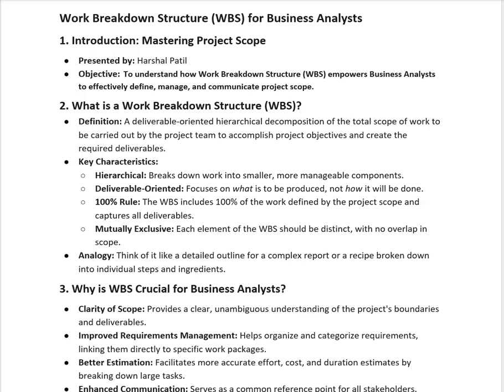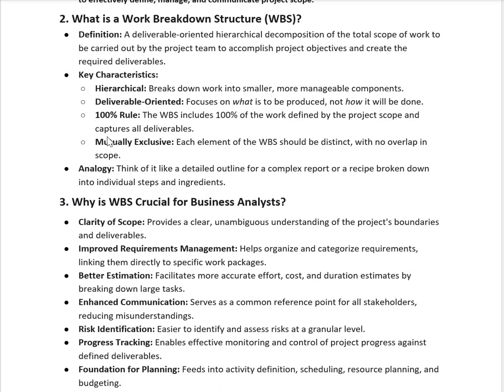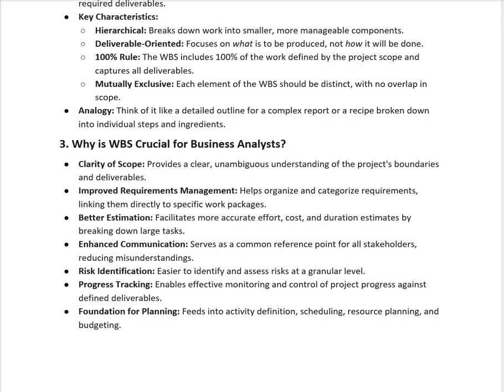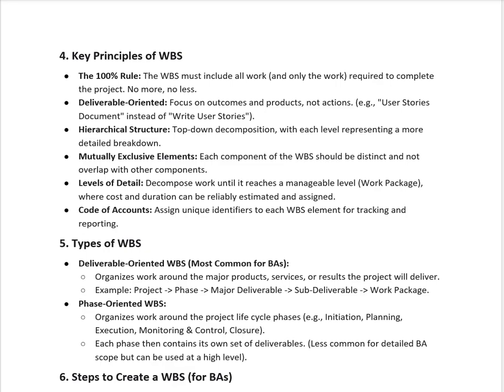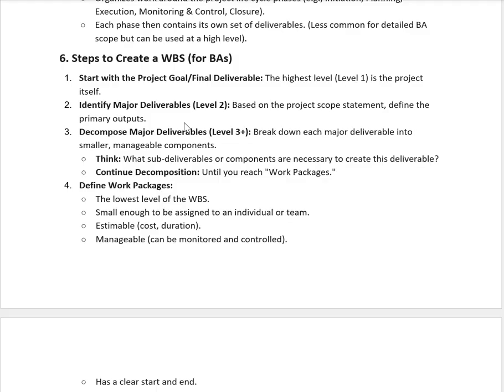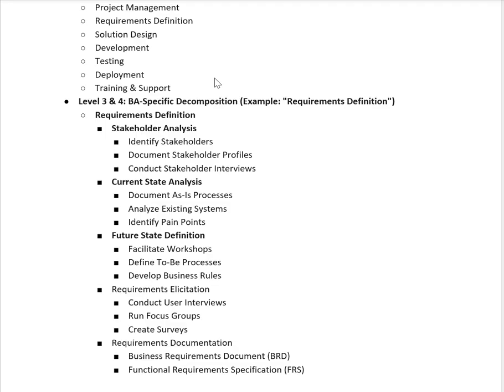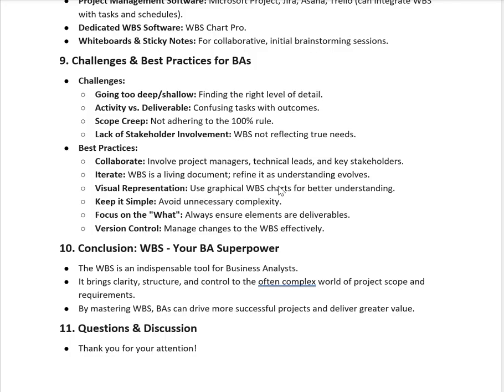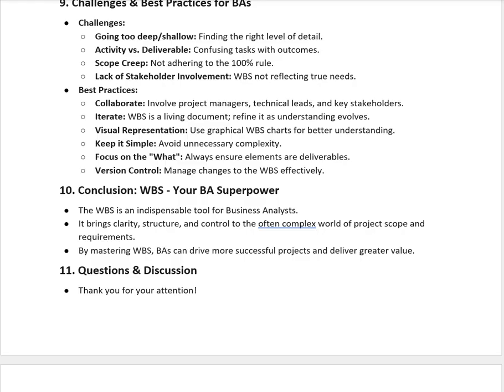Work Breakdown Structure (WBS) for Business Analysts: Master Project Scope & Requirements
Are you a Business Analyst looking to master project scope and requirements management? This video dives deep into the Work Breakdown Structure (WBS), an essential tool for every BA.

In this comprehensive guide, we'll explore:

What is a WBS? Understand its definition, hierarchical nature, deliverable-oriented focus, and the crucial 100% Rule.

Why is WBS crucial for BAs? Discover how it brings clarity to scope, improves requirements management, enhances communication, and forms the foundation for effective project planning.

Key Principles: Learn about the 100% Rule, deliverable-orientation, hierarchical structure, mutually exclusive elements, and defining work packages.

Types of WBS: Get insights into deliverable-oriented and phase-oriented WBS.

Steps to Create a WBS: Follow a practical, step-by-step approach to building a robust WBS, from identifying major deliverables to defining work packages.

BA-Specific WBS Examples: See detailed examples of how to decompose "Requirements Definition" into practical work packages like:

Requirements Elicitation: Techniques such as conducting user interviews, running focus groups, and creating surveys.

Requirements Documentation: Understanding key deliverables like Business Requirements Documents (BRDs), Functional Requirements Specifications (FRSs), User Stories Backlogs, and Use Case Diagrams.

Requirements Validation & Sign-off: The importance of review sessions, stakeholder walkthroughs, and obtaining formal approval.

Tools for WBS Creation: Explore various tools from mind mapping software to project management platforms.

Challenges & Best Practices: Learn how to overcome common WBS challenges and adopt best practices for successful implementation.

This video is perfect for aspiring and experienced Business Analysts, Project Managers, and anyone involved in defining and managing project scope.